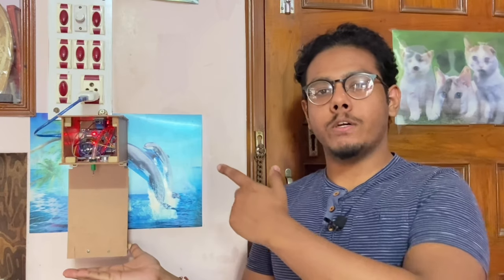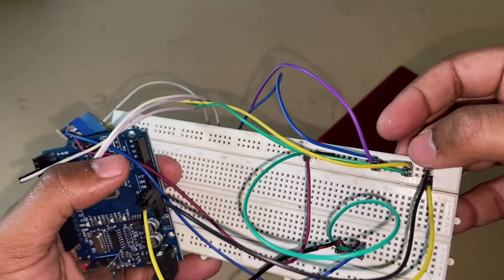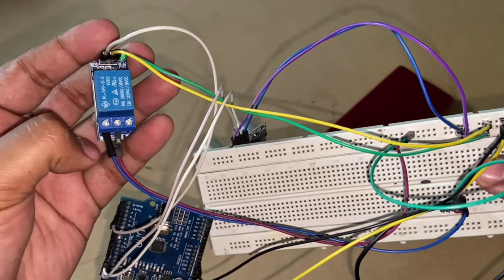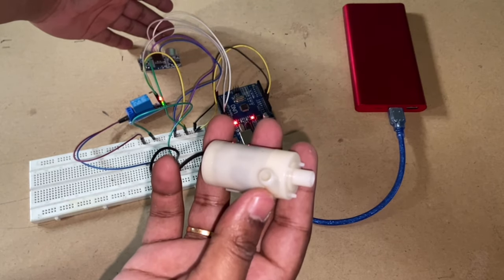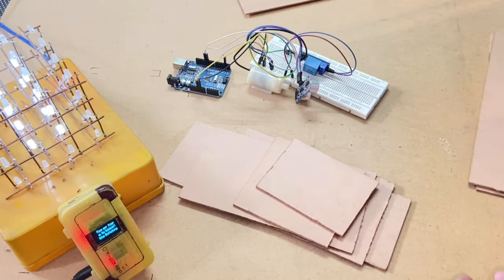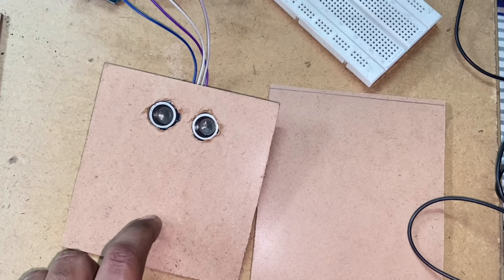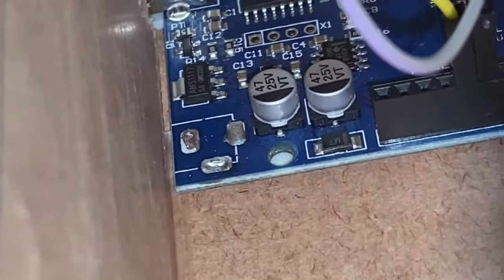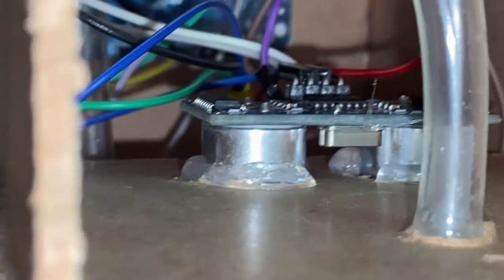DIY Sanitizer Dispenser | Arduino UNO. Mr B Does Electronics.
Welcome viewers to yet another video on my Youtube channel Mr B Does Electronics!

in this video, we will learn how to make an Arduino based Automatic Alcohol Hand Sanitizer Dispenser that is both relevant to the present situation of the Pandemic and practical as you all will see in the following video. Extremely easy to make and customizable to your needs.
This is a fantastic project for any engineering student or hobbyist as a project work,  you can feel proud cause it's totally DIY and made by you.

Parts list:
1. Arduino UNO
2. UltraSonic Sensor
2. Submersible Pump 5v set
3. 5v Relay
4. Jumper wires
5. MDF boards for the case
6. Optional 5V mobile adapter for powering the setup.
7. Insulating tape and double sided tape if necessary.
8. Hot glue gun and Fevicol must!
9. A container to hold the sanitizer (be creative!)
10. Magnets for easy access to sanitizer compartment (Optional).

About the Channel:
Mr B Does Electronics is the only channel on YouTube that shows all the engineering fields as easily as possible with explanations. This channel aims to help students and other professionals to learn electronics designing and programming.

Arduino
Raspberry PI
image processing
esp8266 projects
Nodemcu projects
robotics

Project Related Tags:
Lockdown
Pandemic
Projects
Electronics
Arduino
Pen plotter
AxiDraw
AxiDraw V3
4xiDraw
3D printer
Writing machine
ultrasonic sensor
sensors
Microcontrollers
sanitizer machine.